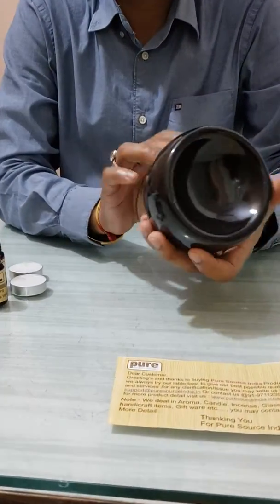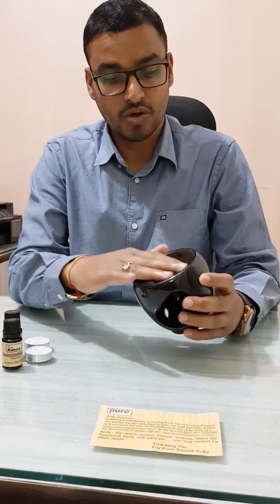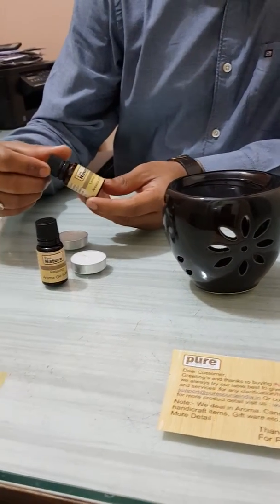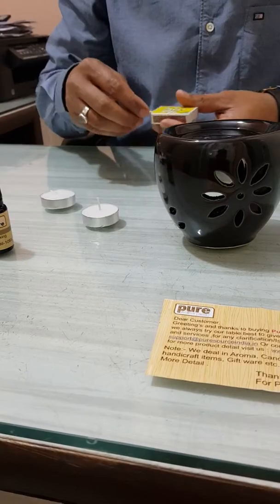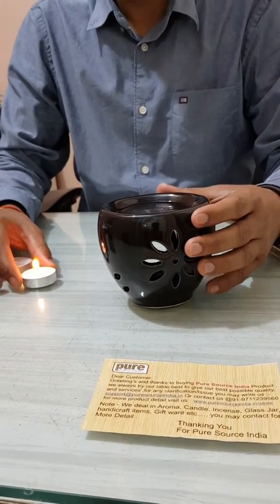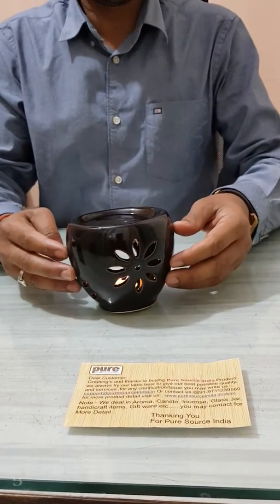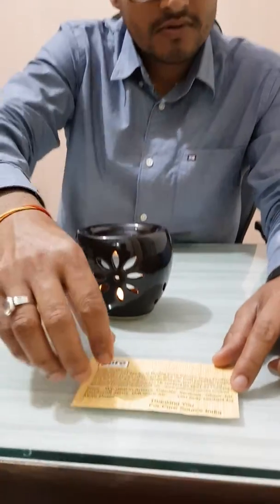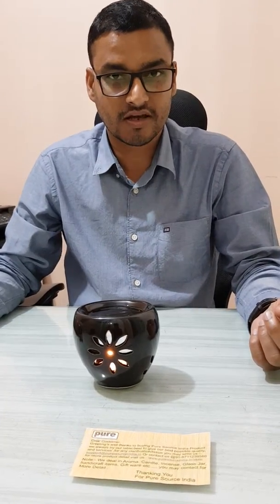How to use aroma / oil diffuser by pure source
Hi friends, we Pure source India, just trying to help peoples, who want to know how to use aroma burner / oil diffuser .